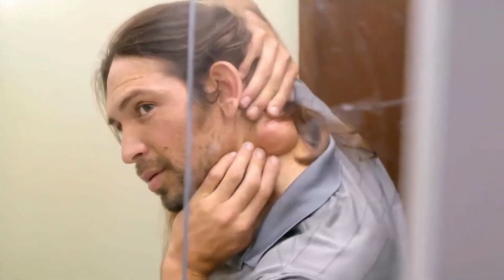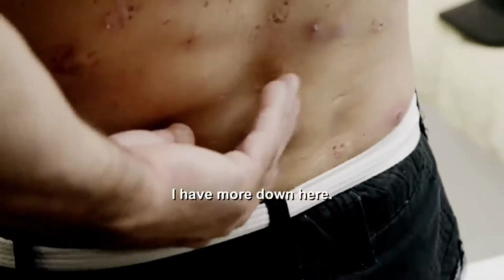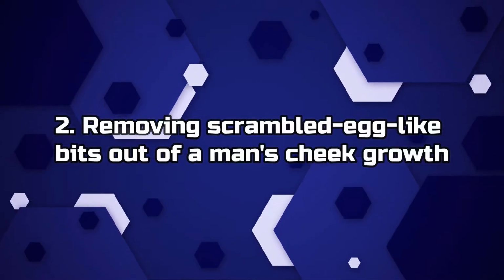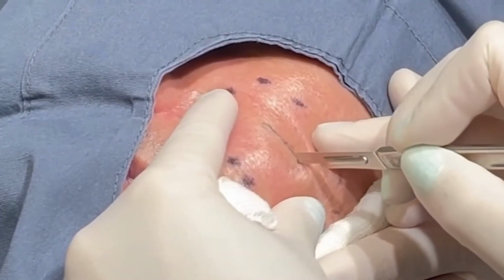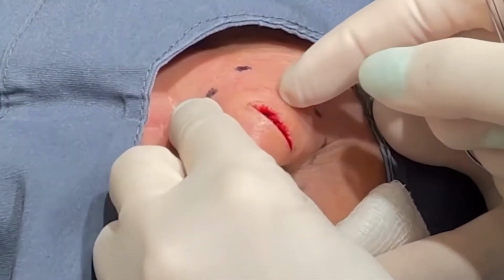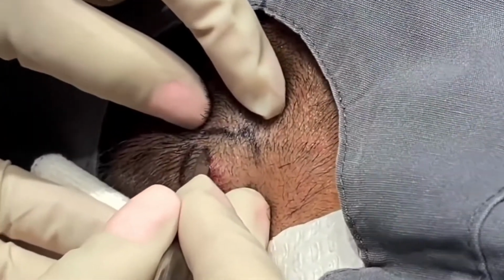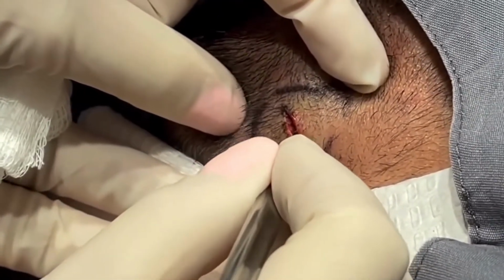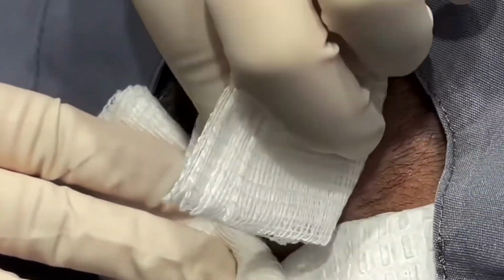The GROSSEST and MOST DISGUSTING Moments in Dr. Pimple Popper History! (Part 21)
Today we're looking at the GROSSEST and MOST DISGUSTING Moments in Dr. Pimple Popper History! (Part 21)

ALSO, make sure to turn our post notifications on so you never miss an upload of ours !!